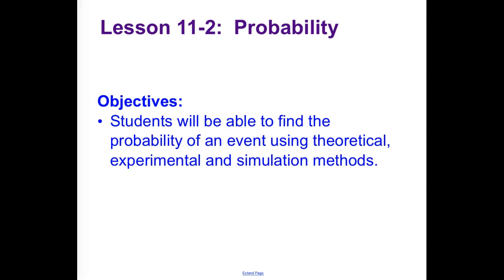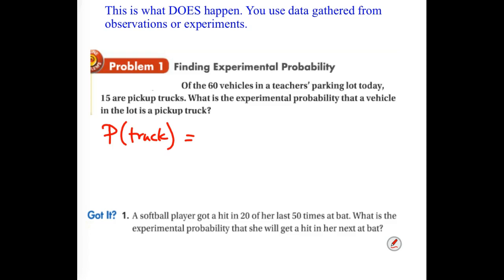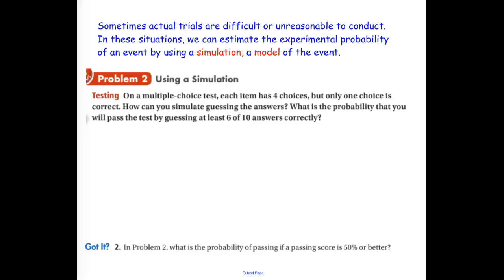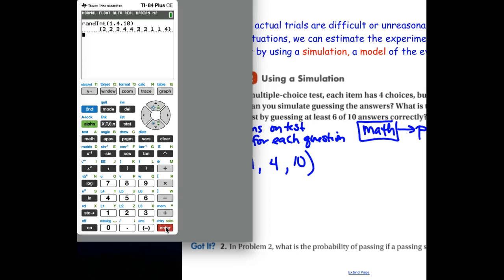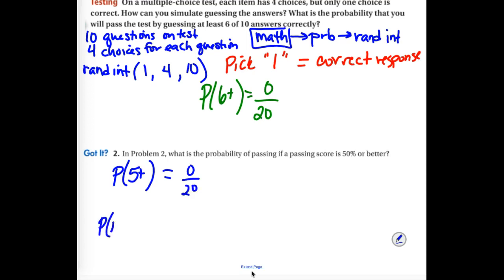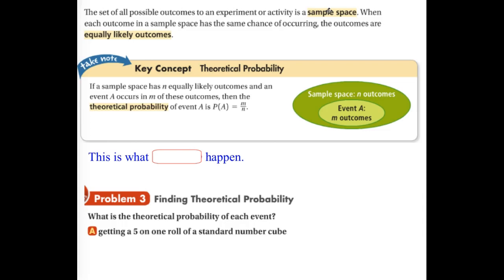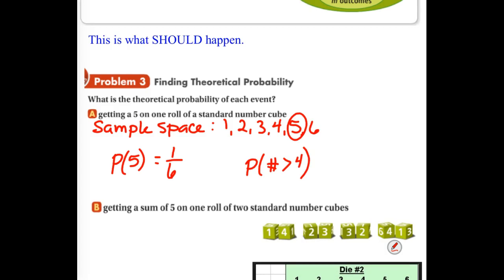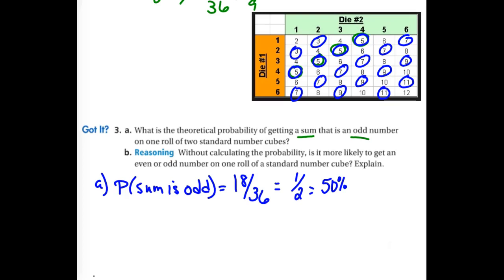Alg 2 Video Notes Sec. 11.2a